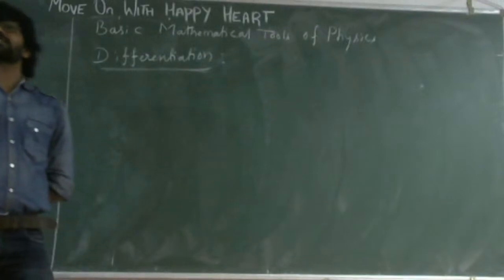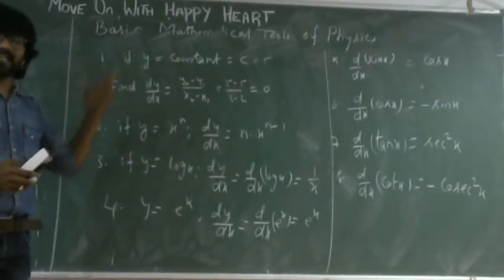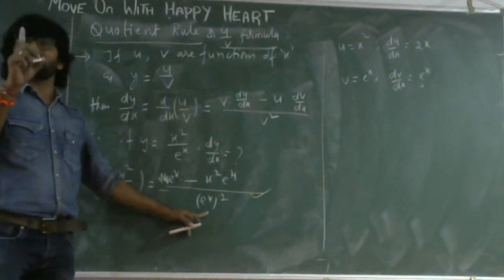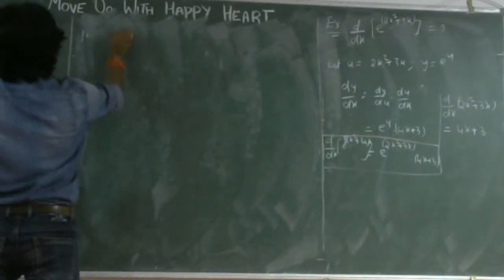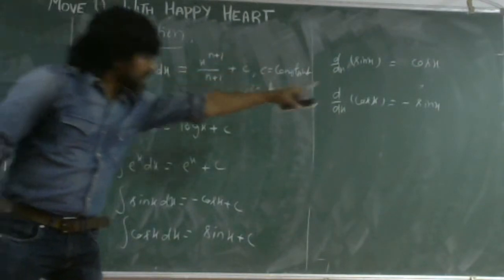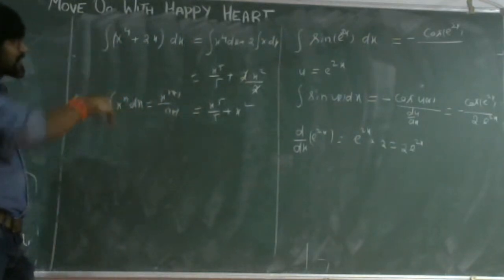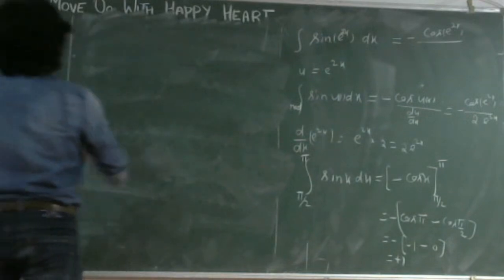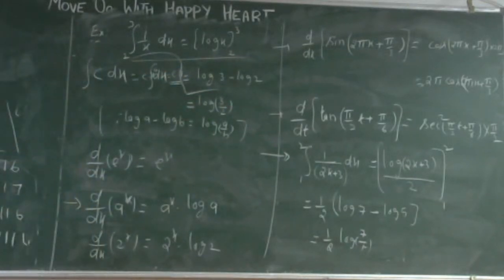BASIC MATHEMATICAL TOOS OF PHYSICS II DIFFERENTIATION II INTEGRATION